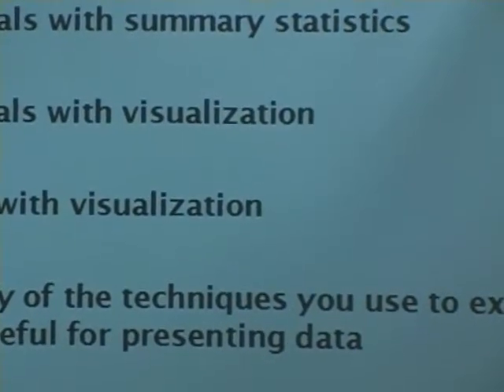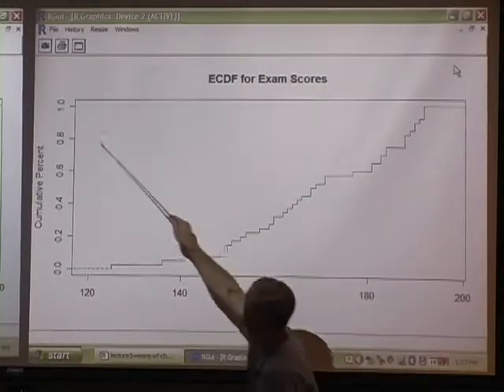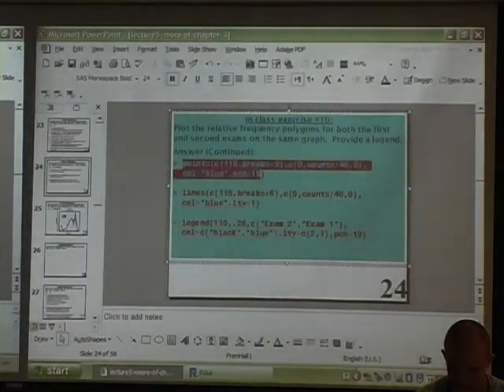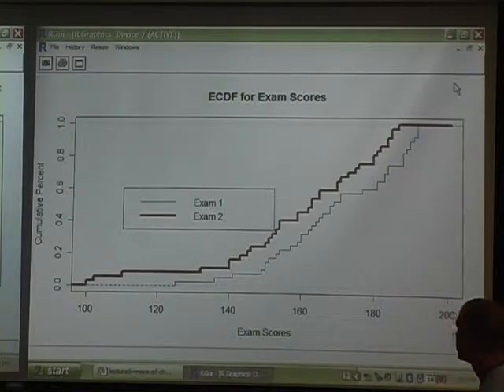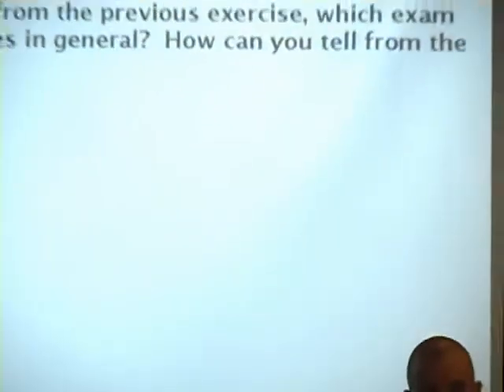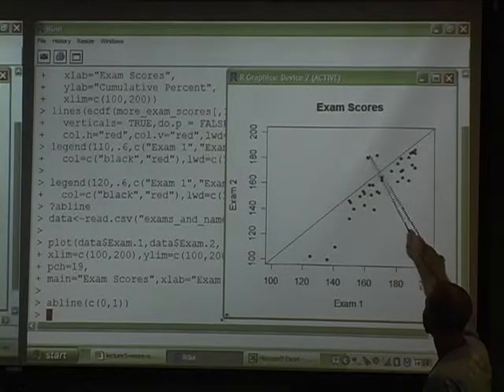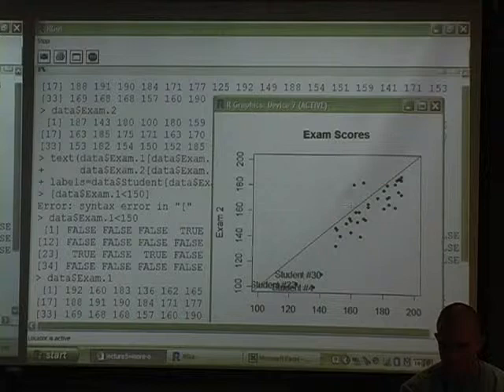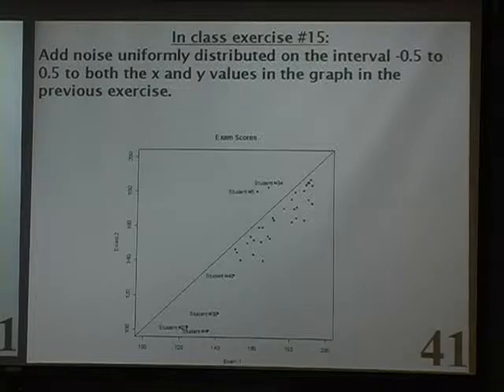Statistical Aspects of Data Mining (Stats 202) Day 5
ABSTRACT